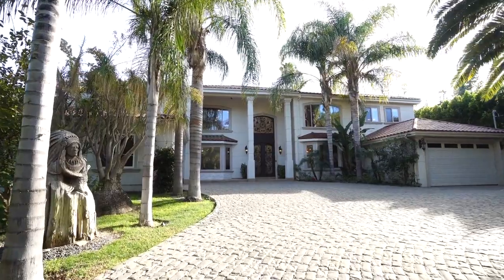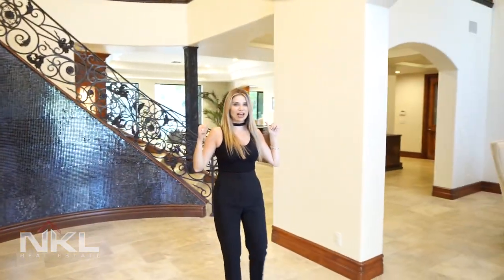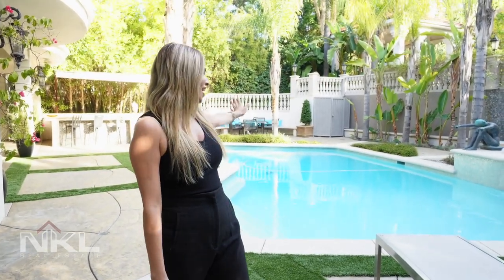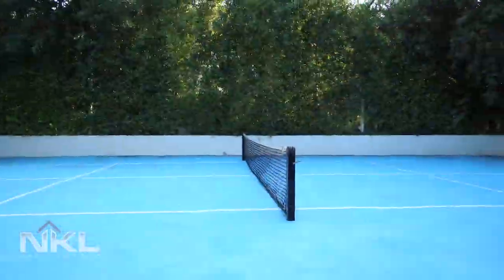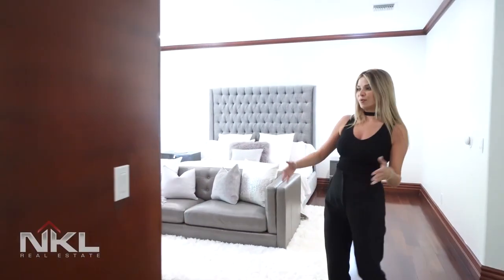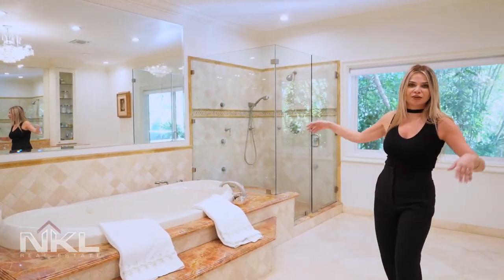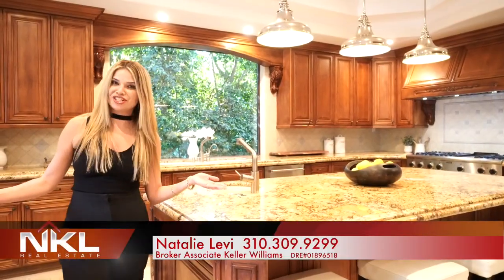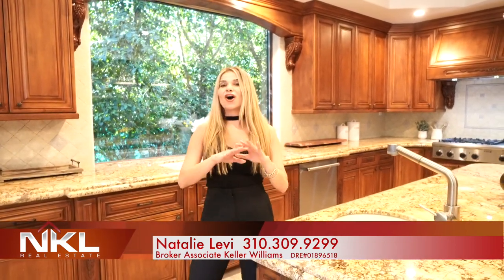NKL Cribs - 16020 Valley Vista Blvd.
Escape to this enchanting Spanish Estate unlike any other, redefining luxury with every square inch of the property. Guests are invited through large iron gates that open to an expansive circular cobblestone driveway. The wide entry hallway with ultra high ceilings and wood & stone floors welcome you to the dazzling two story dining room with a coffered ceiling and a formal two story living room with a custom ornate fireplace. Beautiful stone floors guide you to the sophisticated family room with marble slab fireplace and wooden built-ins. Across is the awe inspiring kitchen with a beautiful island and breakfast bar, designer stainless steel appliances, breakfast nook and all conveniences for the gourmet chef. Three guest en-suite,stunning office with custom built-ins, a gym and laundry room complete the main floor. Upstairs, the romantic master suite showcases a fireplace, incredible duel walk-in closets, and large wrap around balcony with views of the backyard. The massive spa-like master bath boasts soaring ceilings, large rain shower, dual vanity, and a soaking tub. The sprawling grounds feature a sparkling pool & spa,BBQ center, Large Sports Court, spacious elevated entertainment area and pool cabana. Additional conveniences include 4 car garage and upgraded security system. A true one-of-a-kind estate, near fine dining, shopping, & more.